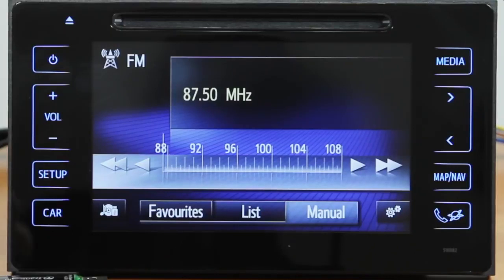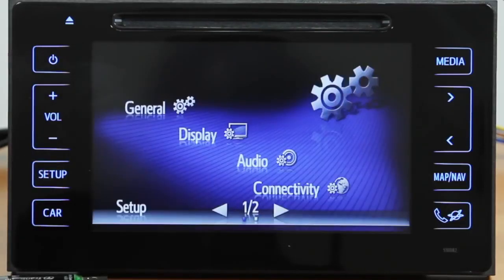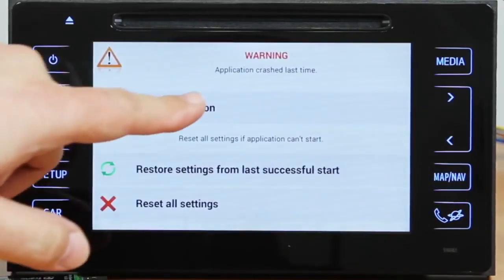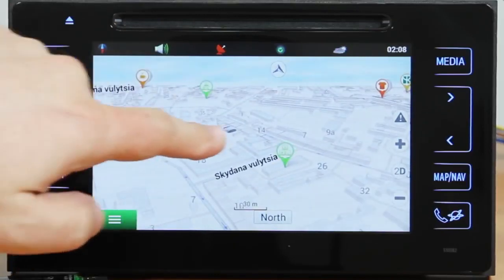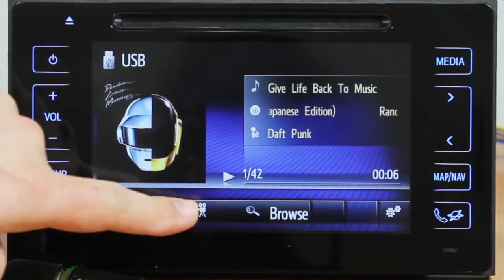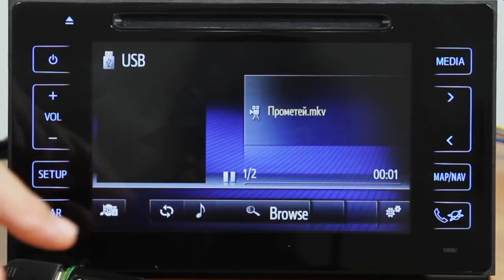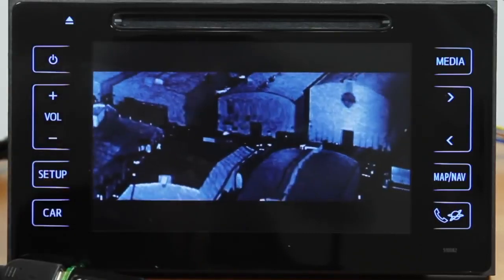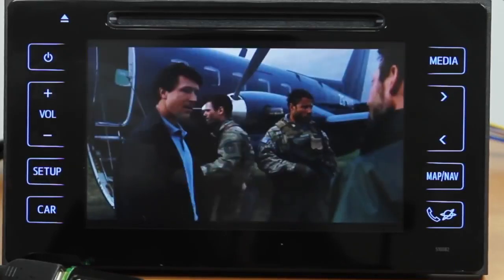Toyota Touch 2 Android box - in action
This video shows the user interface of the Navitouch 3025, an external Android-based navigation unit for Toyota Touch 2 multimedia systems.